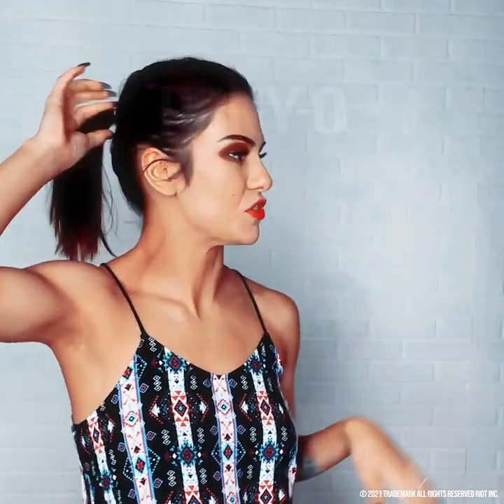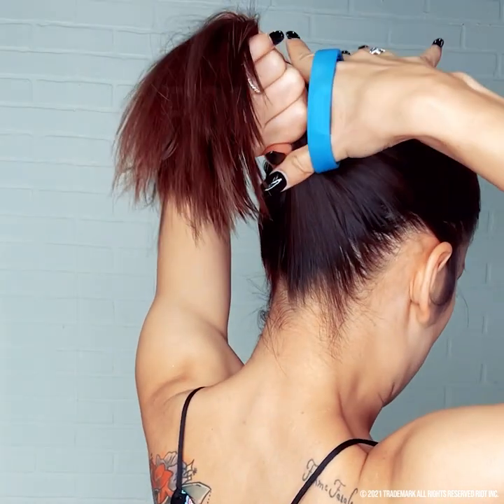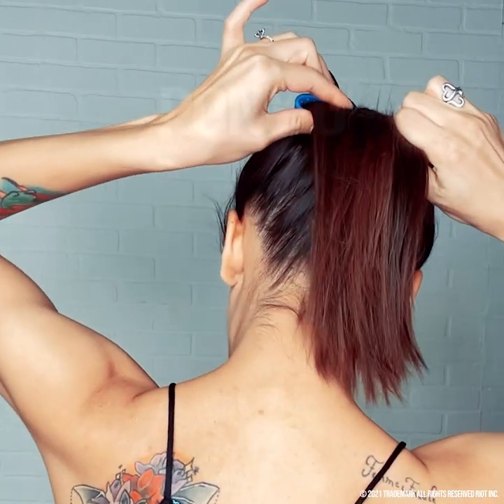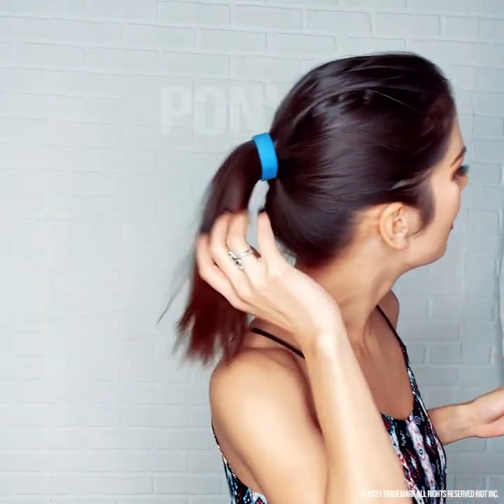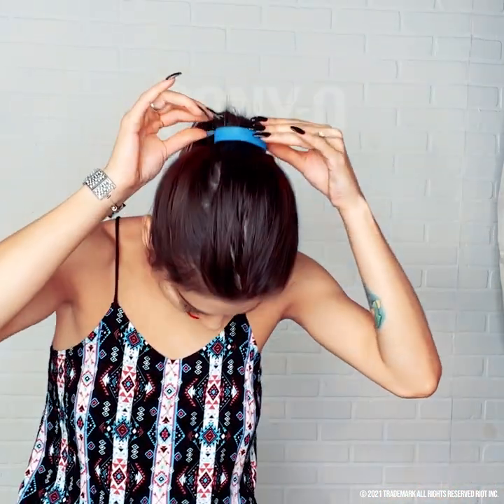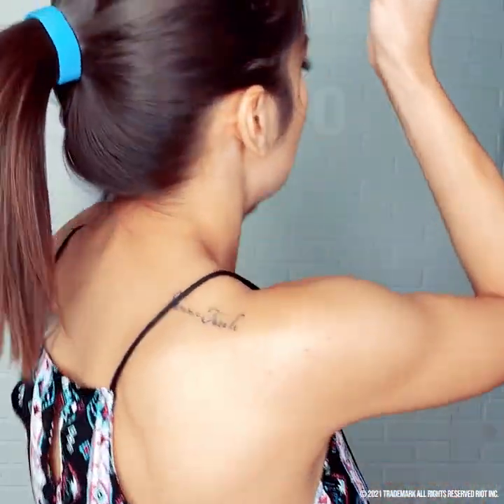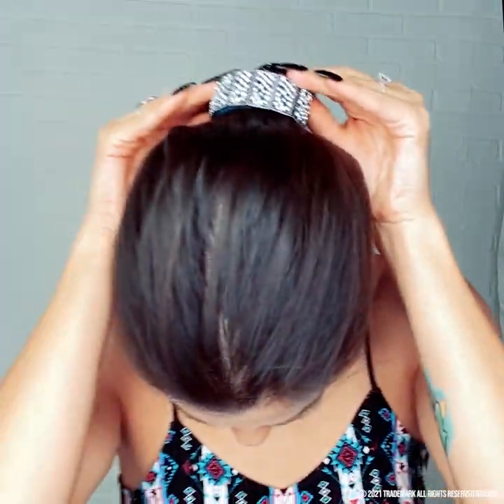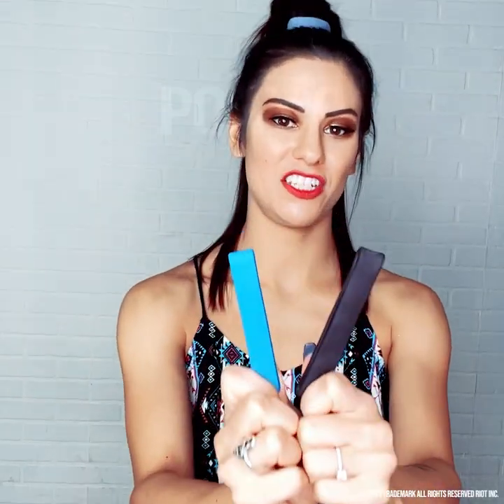PONY-O ponytail holder: Transform the look of your fine hair with our non-damaging products.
Say hello to your hair's new best friend! PONY-O ponytail holders are comfortable, secure, and non-damaging in every hair type and will give the illusion of thickness to even the finest hair! Available in eight hair blending colors, pop colors and Limited Edition prints!